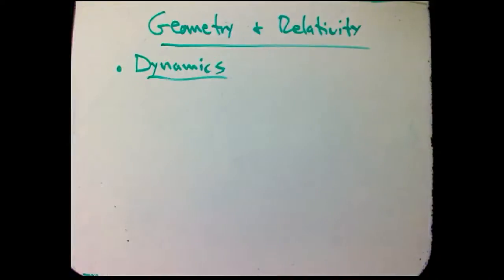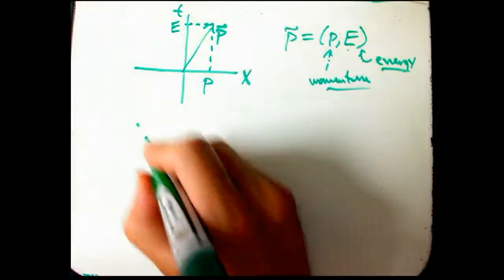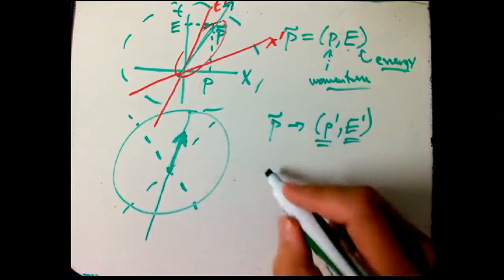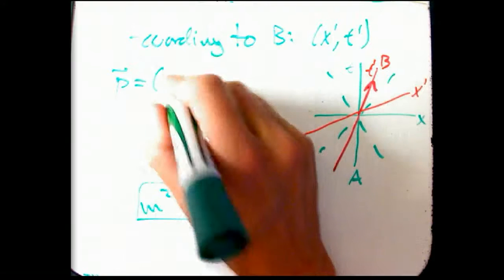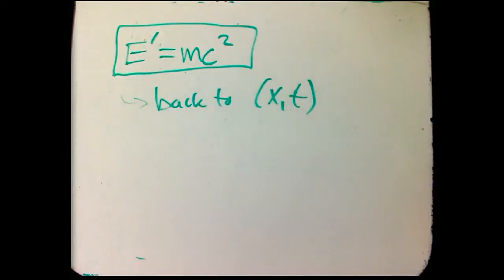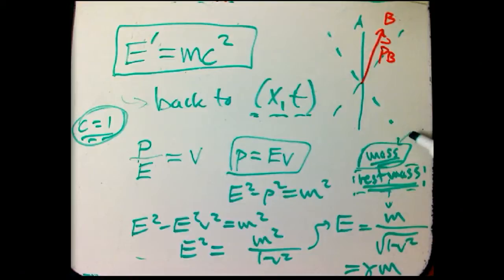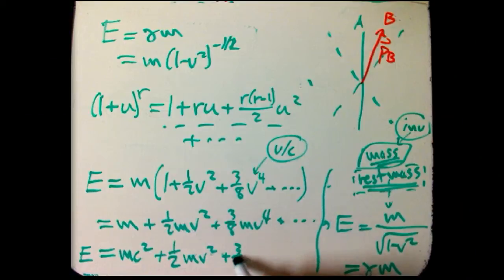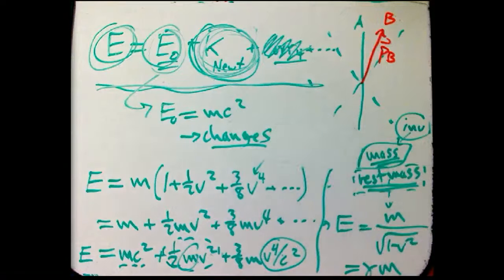Geometry and Relativity (Part 12)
Continuing the discussion of dynamics, introducing the definition of mass, and deriving some connections to Newtonian mechanics. We also see the famous equation E=mc^2 for the first time.